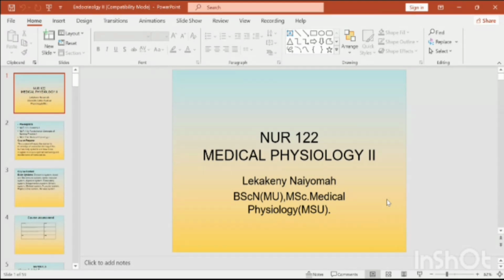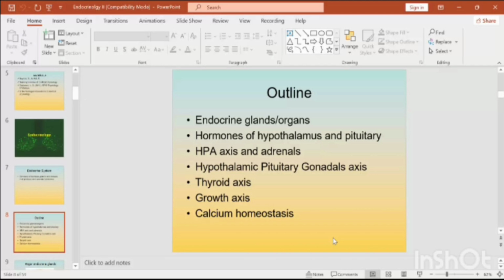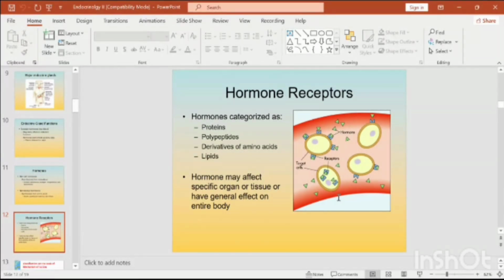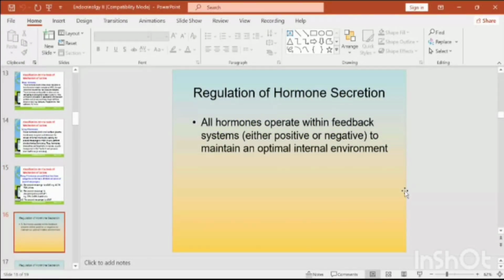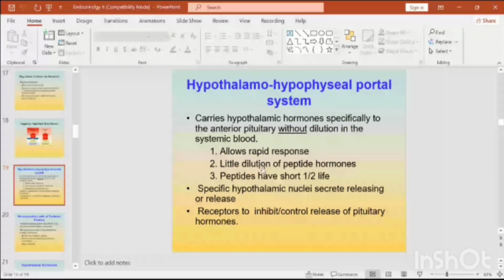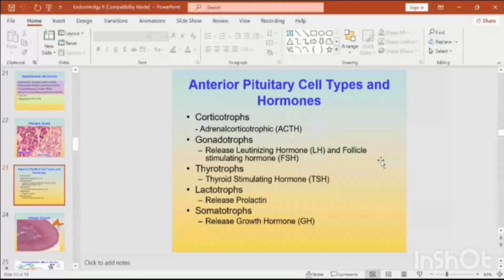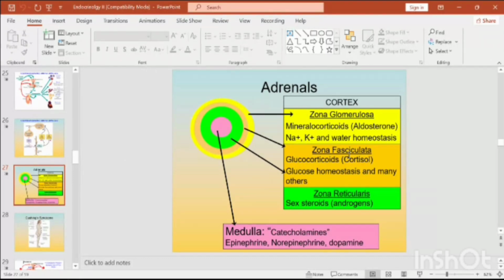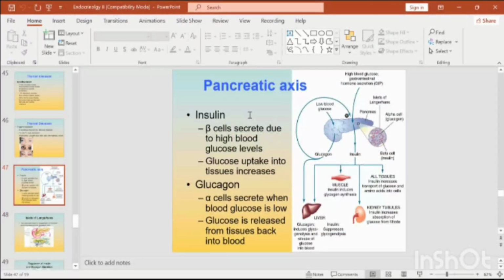INTRODUCTION TO ENDOCRINE SYSTEM:Pituitary gland, Adrenal gland [Tue, 4th Feb, 2025]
Welcome to our video on the introduction to the endocrine system! In this video, we will be covering the basics of the endocrine system, focusing on two of the most important glands: the pituitary gland and the adrenal gland. The endocrine system is a network of glands that produce and regulate hormones in the body, and understanding how it works is crucial for maintaining overall health. The pituitary gland, often referred to as the "master gland," plays a vital role in regulating growth and development, while the adrenal gland is responsible for producing hormones that help us respond to stress. By the end of this video, you'll have a solid understanding of the functions and importance of these two glands, as well as how they contribute to the overall functioning of the endocrine system. So, let's dive in and explore the fascinating world of hormones and glands!